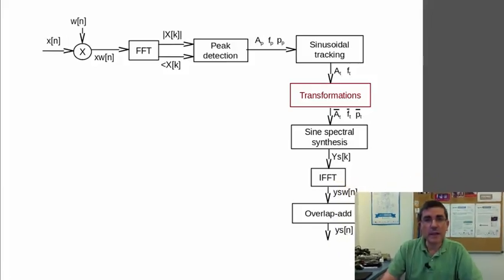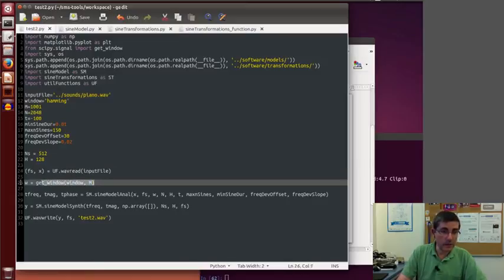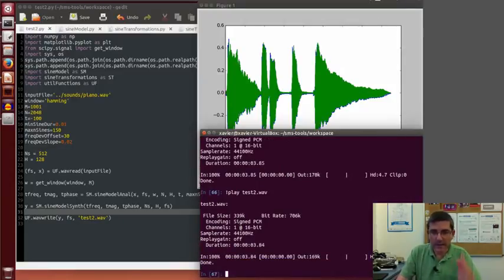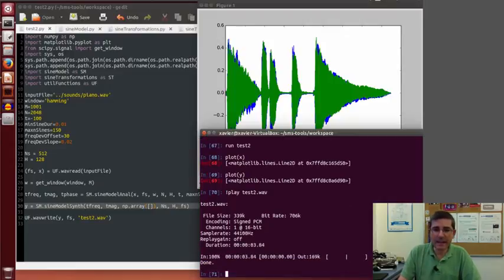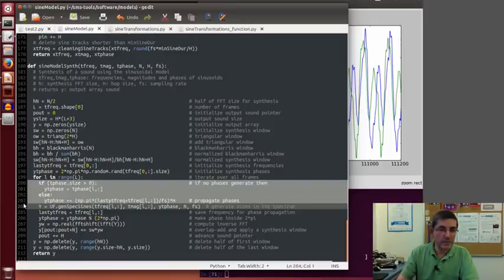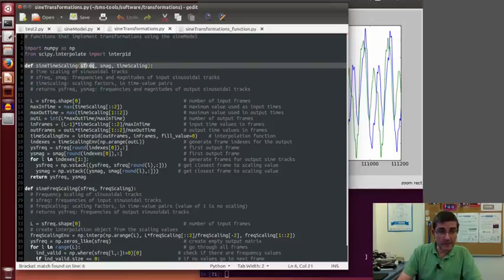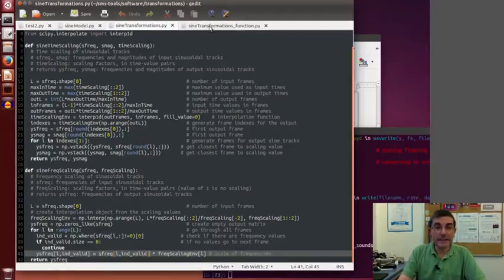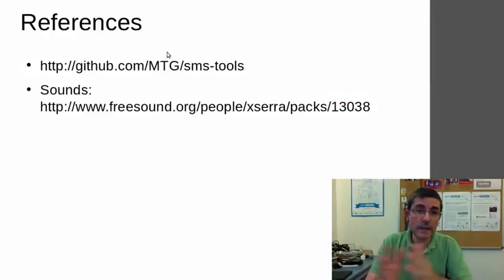8 8 8P2 Programming lecture 2 sineTransformations week 8